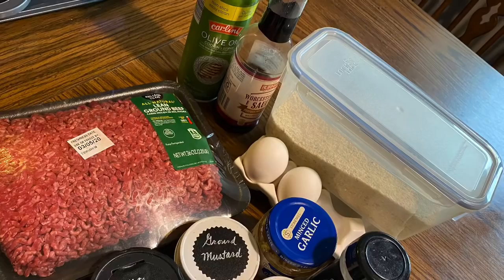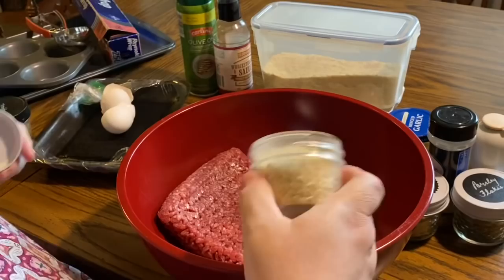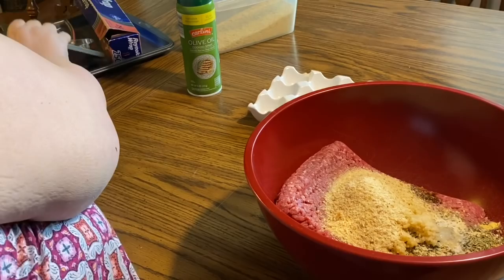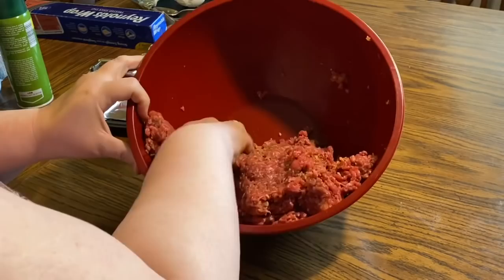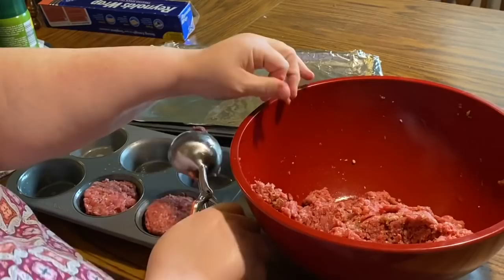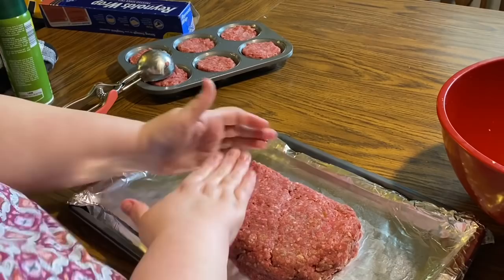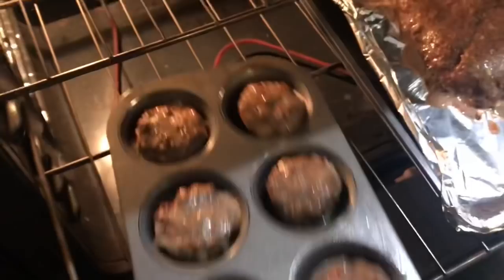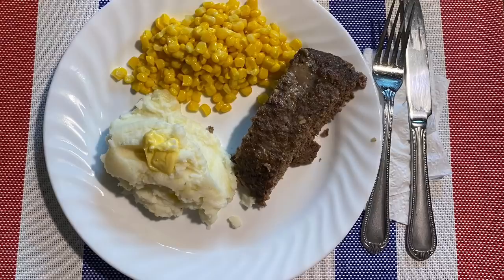Cooking: Simple Meatloaf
Here are some beginner tips on how to make meatloaf… One of the first things I learned how to make as a child. I will talk you through some variations but this one is made for the picky eaters in my house. Enjoy!

Ingredients:
2 lbs ground meat (I’m using beef)
2 eggs
1/2-3/4 cup binder of your choice (I’m using plain bread crumbs)
2T-1/4 cup Worcestershire sauce
2T-1/4 cup dried minced onion
1T minced or 3 cloves chopped garlic
2t-1T granulated garlic
1-2t dried ground mustard
2t-1T salt
1-2t white pepper
(Optional)